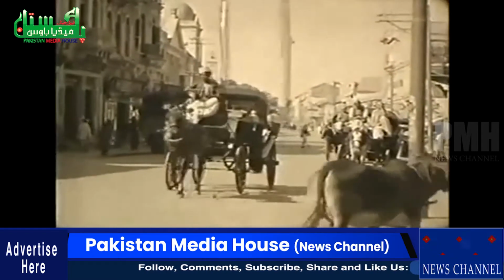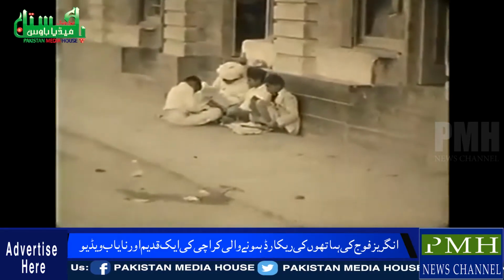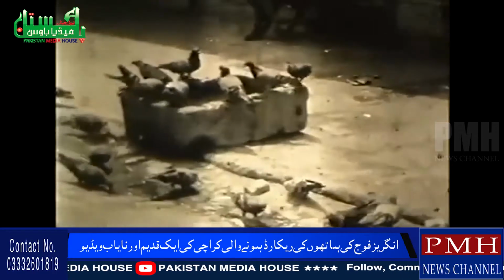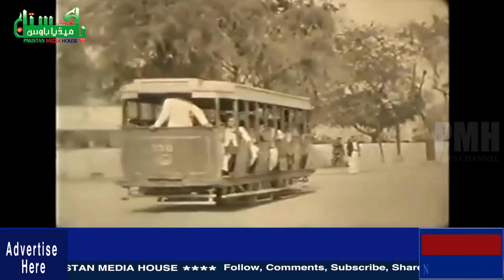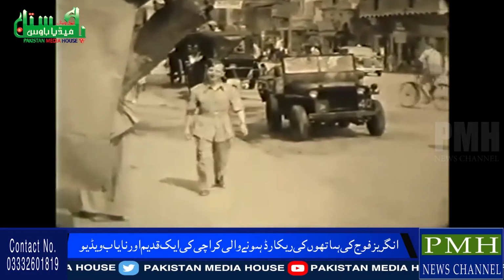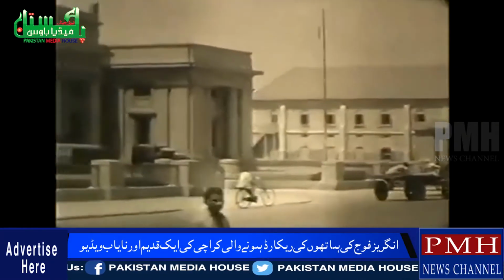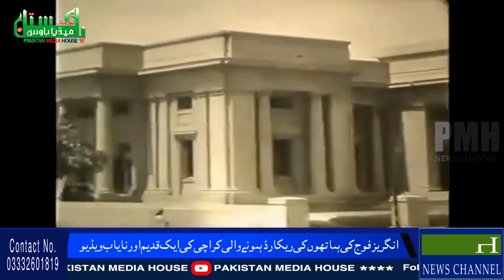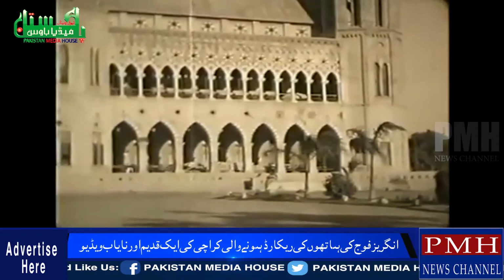انگریز فوج کی ہاتھوں کی ریکارڈ ہونے والی کراچی کی ایک قدیم اورنایاب ویڈیو